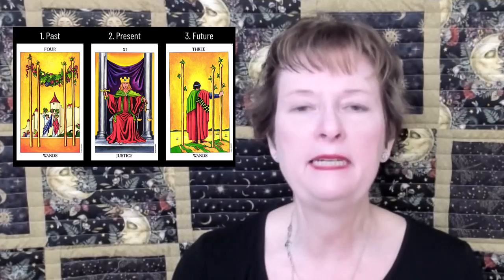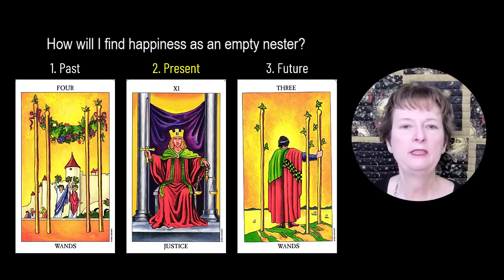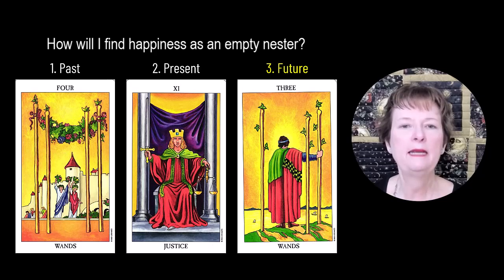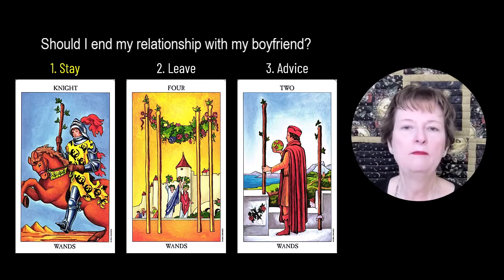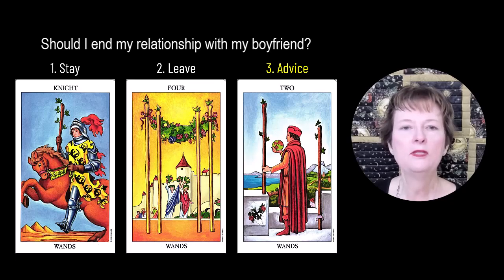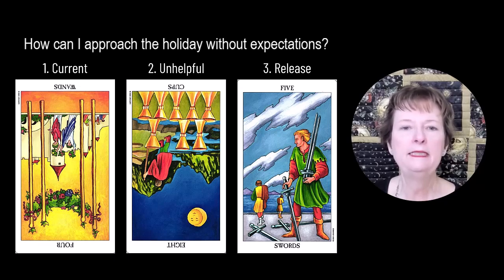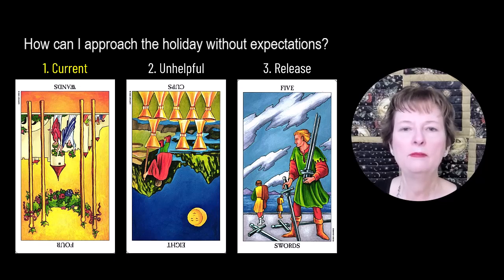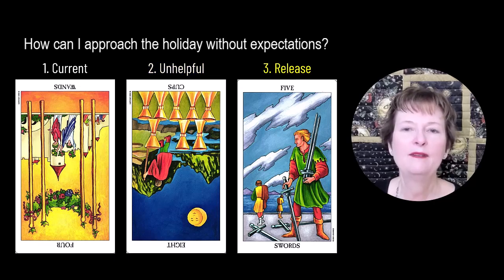The Four of Wands Meaning Explained in Three Readings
This video demonstrates how to read Four of Wands tarot card in three different readings:
#1. A relationship reading about a mother who wonders how she’ll find happiness after her children leave the nest.
#2. A love reading where a woman wonders if she should end her relationship with her boyfriend.
#3. A relationship reading where a mother questions how to survive the holidays with her adult children.

This video is appropriate for beginners and advanced tarot readers. You will find it helpful whether you read for yourself or others.

1. Visit the Ko-Fe website to make a $5 or more donation.
3. Apply for a free, anonymous reading that can be posted on this channel.

TIME STAMP
00:00 Intro to the Four of Wands and the three readings
02:15 Intro to Reading #1: How will I find happiness as an empty nester?
02:58 Card #1: Past (Four of Wands)
04:30 Card #2: Present (Justice)
05:18 Card #3: Future (Three of Wands)
06:57 Intro to Reading #2: Should I end my relationship with my boyfriend?
08:19 Card #1: Stay (Knight of Wands)
09:27 Card #2: Leave (Four of Wands)
11:24  Card #3: Advice (Two of Wands)
12:49 Reading #3: How can I survive the holidays?
15:09 Card #1: Current (Four of Wands Reversed)
17:26 Card #2: Unhelpful (Eight of Cups Reversed)
18:27 Card #3: Release (Five of Swords)
20:26 Conclusion